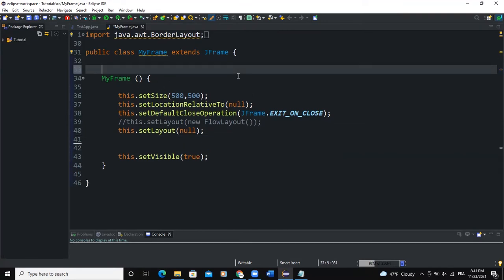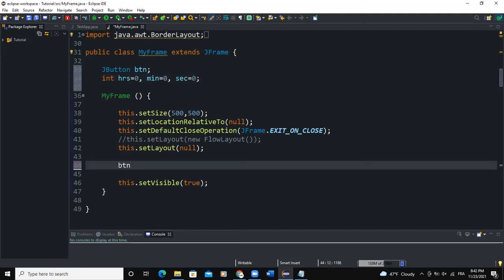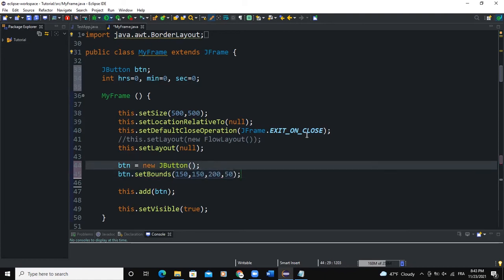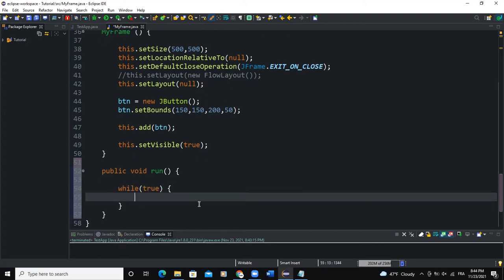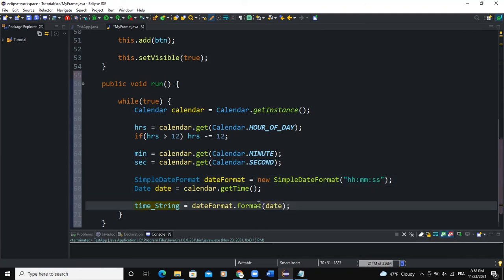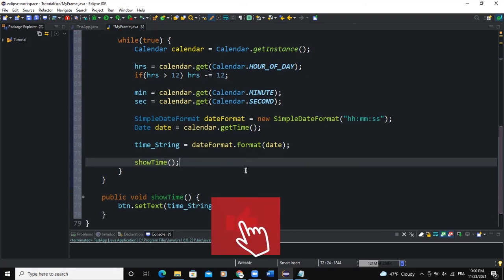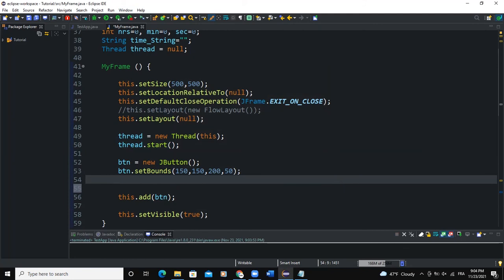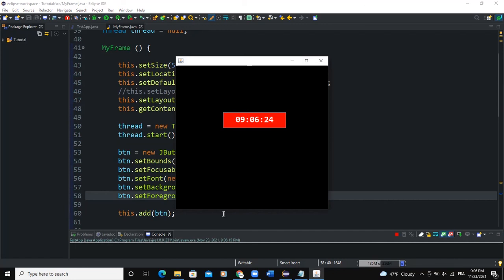Java GUI Tutorial #70 - Digital Watch In Java GUI Swing